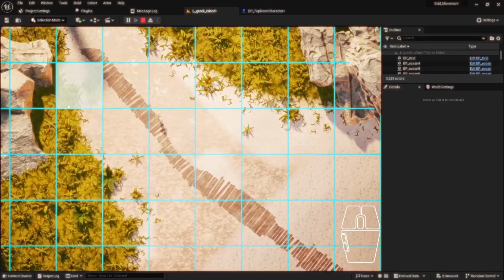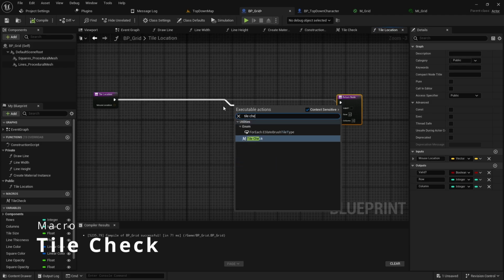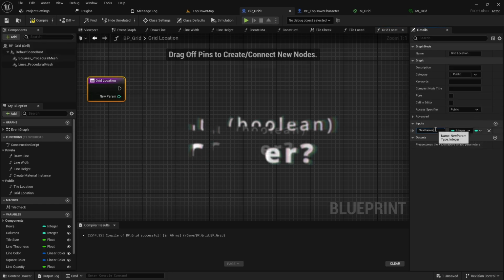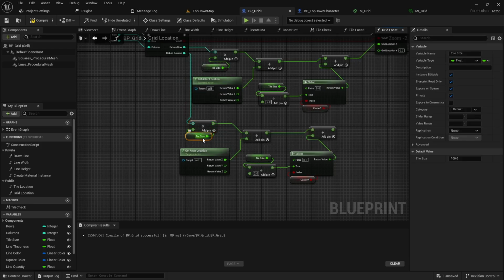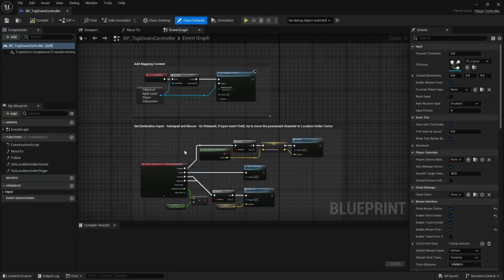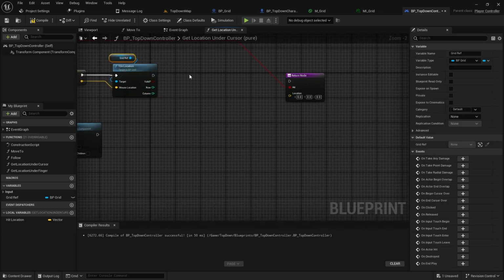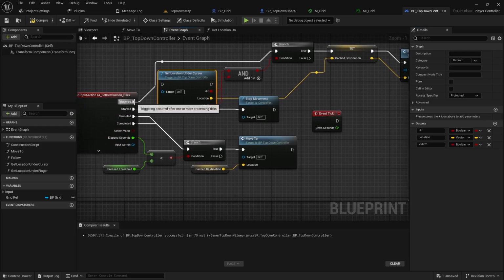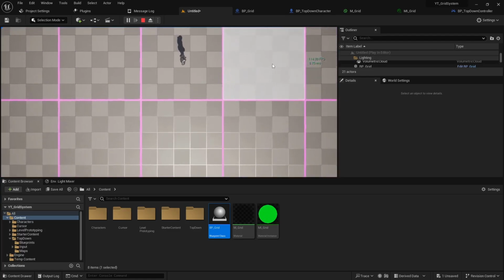Unreal Engine Grid System | Part 3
Simple breakdown tutorial on how to create a Square Grid System.